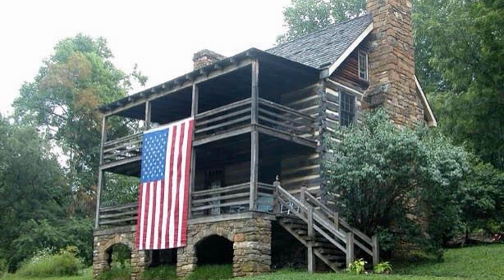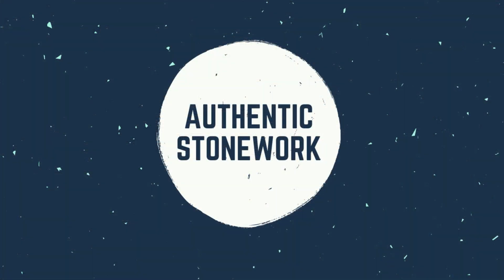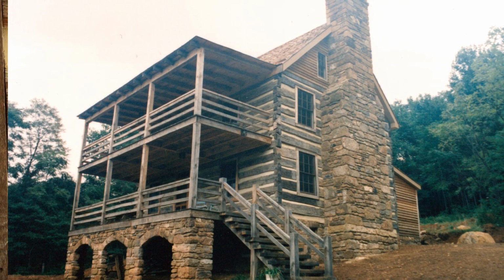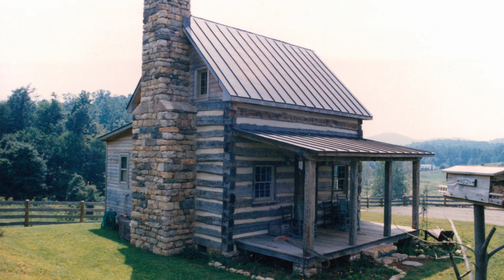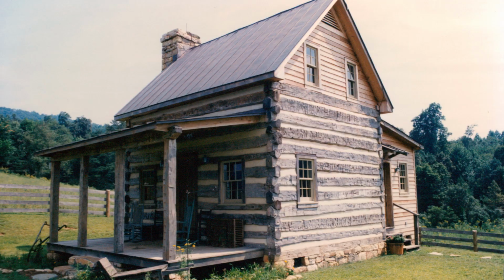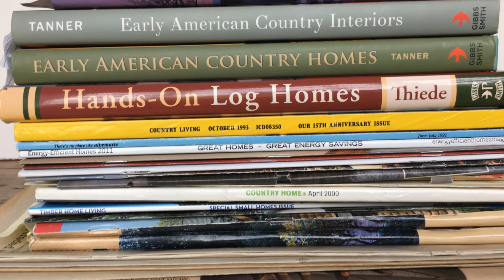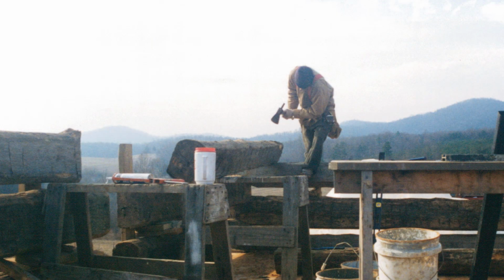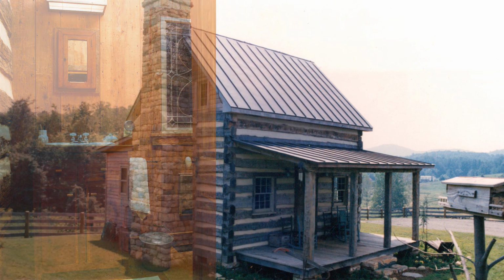The Perfect Log Cabin!... Handmade House TV #131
Why settle for anything but the best?
Is there a perfect log cabin?
What features define a great log cabin?

How can we have a log cabin of the highest quality?... at the lowest price?